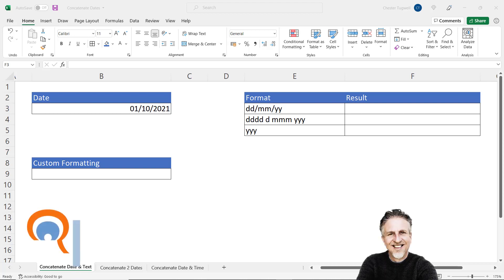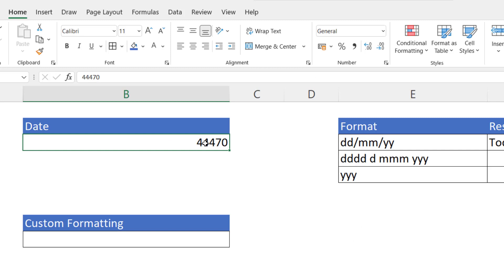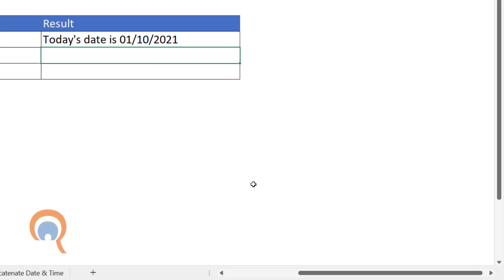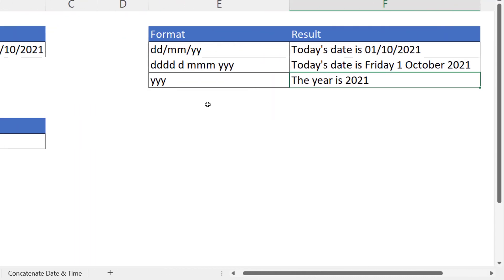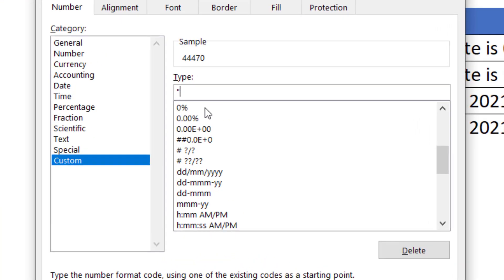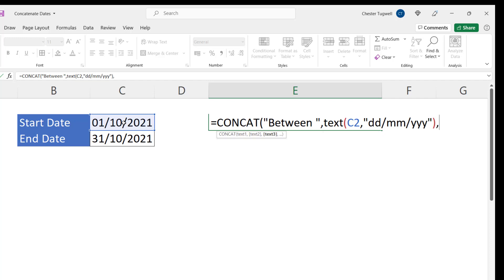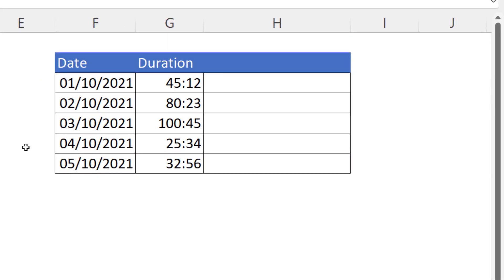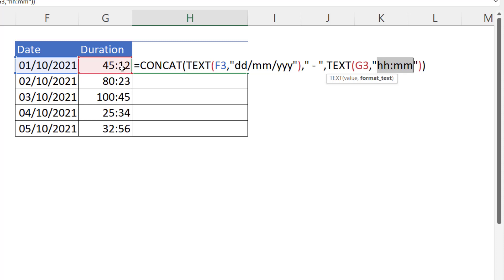Combine Date and Text Formula | Combine Date and Time in One Cell | Concatenate Current Date & Text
In this video I demonstrate how to combine date, time and text in a single text string.

Table of Contents:
00:00 - Intro
00:15 - Join date with text
06:30 - Join two dates (date range)
07:36 - Join dates and times

To combine or concatenate text strings in Excel you can use the CONCAT or CONCATENATE functions.  You can also use the & character. However, all of these methods will return a date or time in number format.  To display dates and times in the correct format you will need to use the TEXT function. Alternatively, you can use custom number formatting to add text to a date or time.  This method does not require any formulas or concatenation.

To combine dates and times you can simply add them.  To combine dates and durations (times that exceed 24hrs) you will need to use concatenation and the TEXT function.